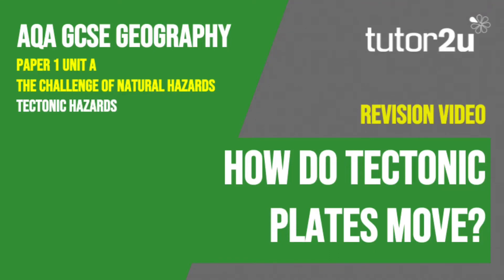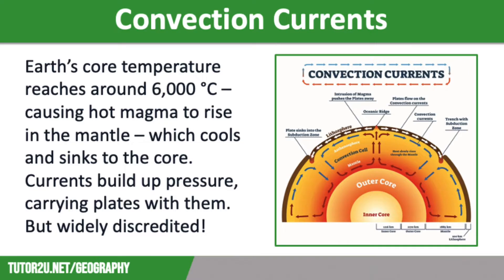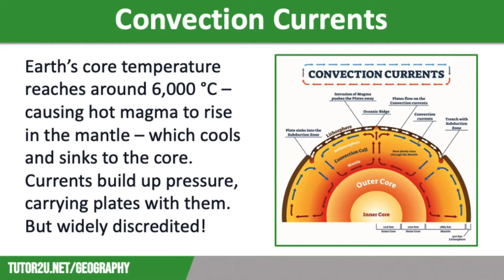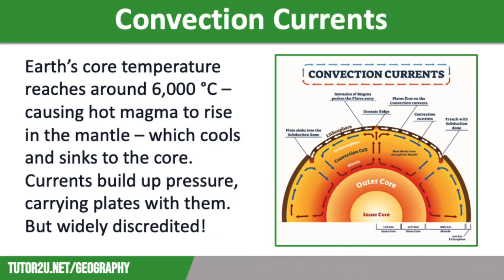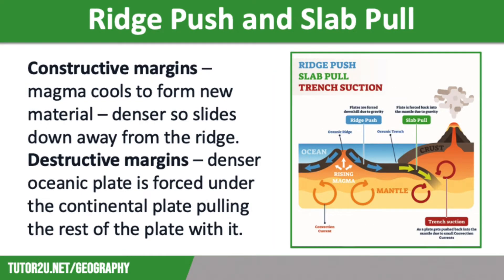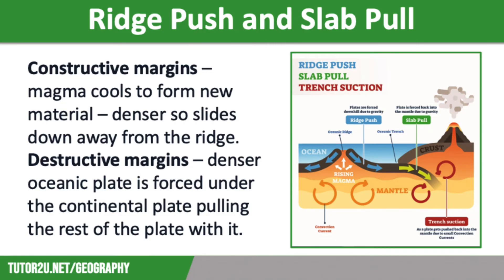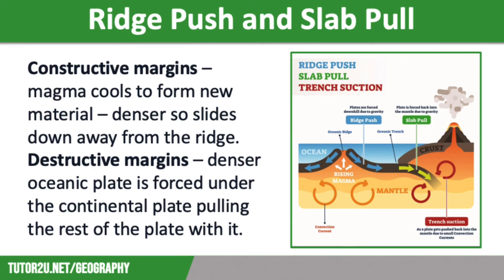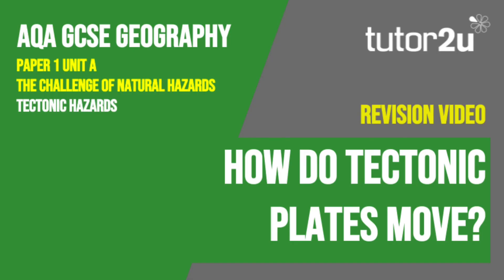How do Tectonic Plates Move? | AQA GCSE Geography | Tectonic Hazards 3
This topic video looks at how tectonic plates move and introduces the debate over the theories of 'convection currents' versus 'ridge pull and slab push'.

This topic is part of the AQA GCSE Geography course - Paper 1: Unit 1A - The Challenge of Natural Hazards.

Here is the playlist to use to study and revise all the topics for  Paper 1: Unit 1A - The Challenge of Natural Hazards:

VIDEO TIMESTAMPS
00:00 - Introduction to tectonic plate movement in geography.
00:44 - Explanation of the widely accepted theory of convection at the Earth's core.
01:28 - Introduction of the ridge push and slab pull theory at constructive and destructive plate margins.
02:08 - Detailed explanation of ridge push at constructive plate margins.
02:52 - Description of slab pull at destructive plate margins.

VIDEO SUMMARY
This video discusses the movement of tectonic plates. It introduces the theory of convection at the Earth's core and the more accepted theory of ridge push and slab pull at constructive and destructive plate margins. Ridge push is explained as the pushing of older plates by new oceanic lithosphere formed through melting in the mantle. Slab pull is described as the sinking of new oceanic lithosphere, causing the spreading of the sea floor or the formation of rifts at destructive margins.

tectonic plates, plate movement, convection, Earth's core, mantle, lithosphere, asthenosphere, ridge push, slab pull, constructive margins, destructive margins.